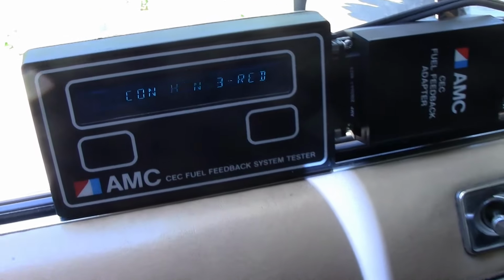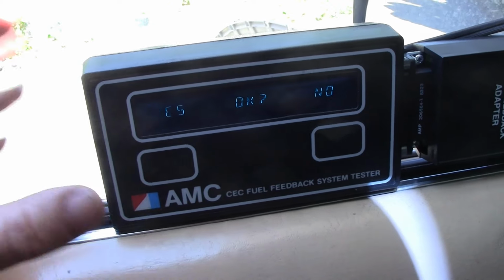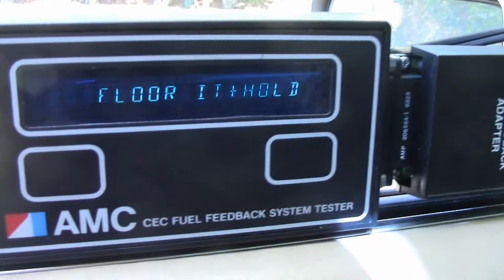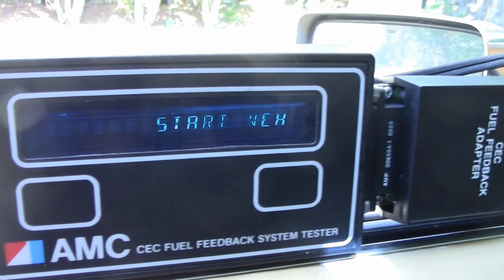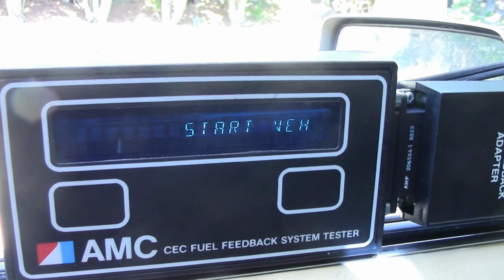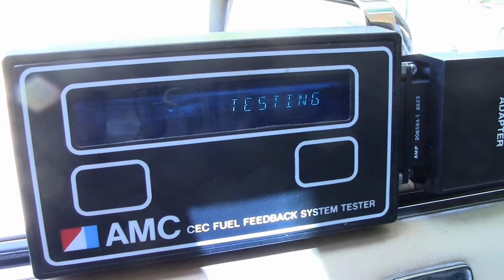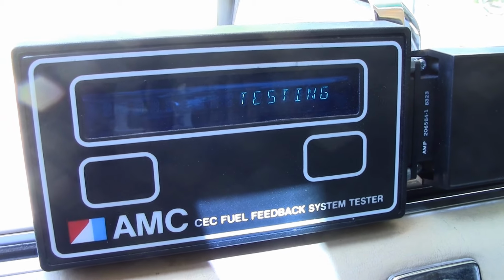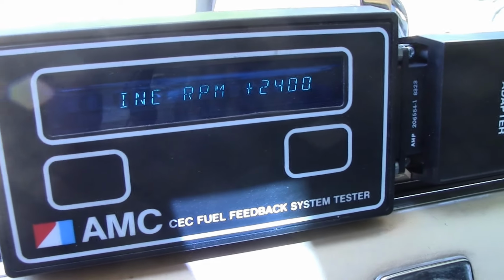AMC ET-501 - Engine Computer Diagnosis in the 1980's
We have it pretty easy now for diagnosing Engine Management problems. AMC on the other hand decided to make it hard, then release this handy tool to solve it. Lets go through the AMC/OTC collaborative effort that was the ET-501 Fuel Feedback System Tester, what comes in the kit and how it all works.

I have scanned and uploaded the manual for the tool to the Internet Archive. you can find it

The 4 and 6 cylinder diagnostic ROMs have also been dumped and uploaded to the same place
(When burning them to now EPROMs, be aware of pin orientation!)

About ten minutes into the video I mention the later Bendix and Renix computers used in Jeep/Renault vehicles at the time for fuel injection. Neither do I own vehicles that use those systems or the diagnostic tools that were available for those near the end of AMC's life but I have been given access to training laserdiscs which discuss it and the MS 1700 diagnostic tool.

Remember to follow me on "X" at @CelGenStudios to keep up to date on what I am doing and what might be happening in the next video.